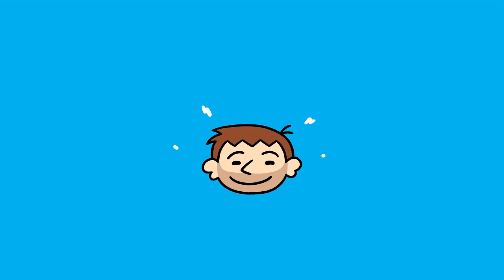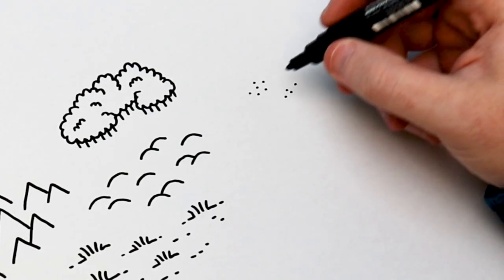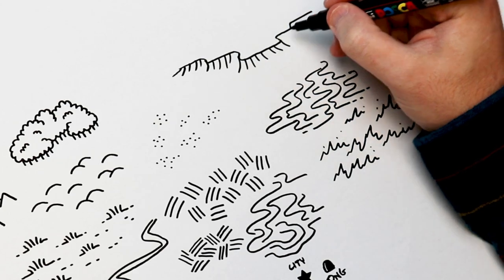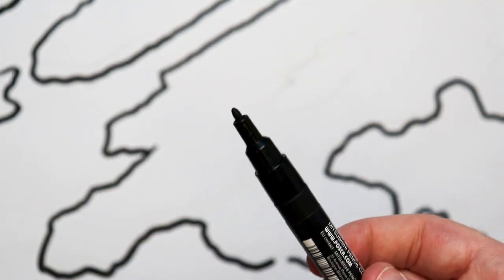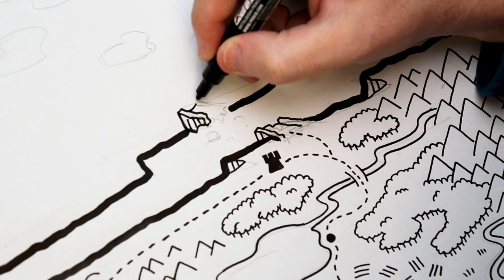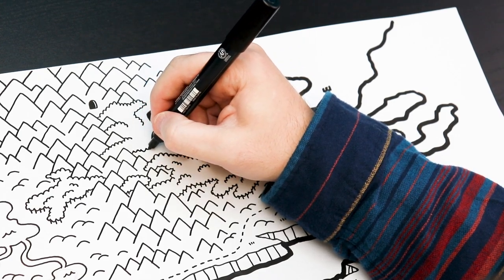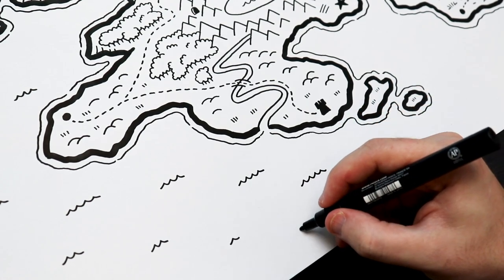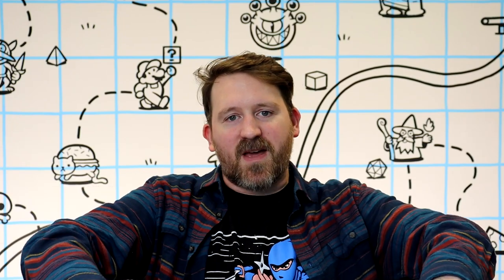How To Draw BIG Fantasy World Maps!